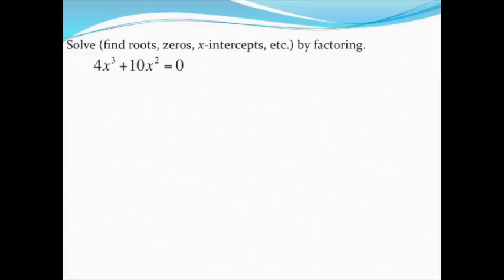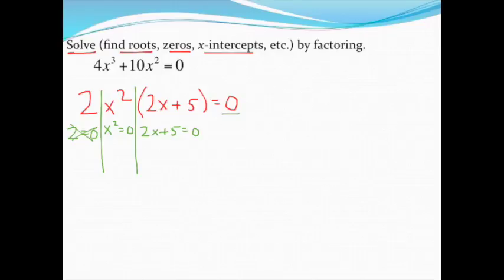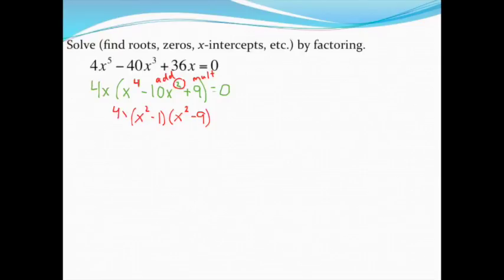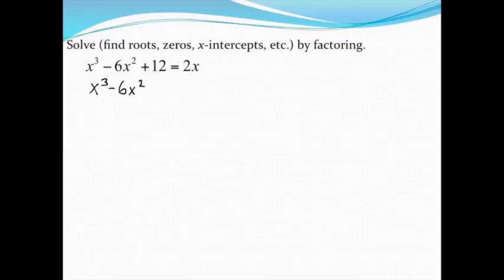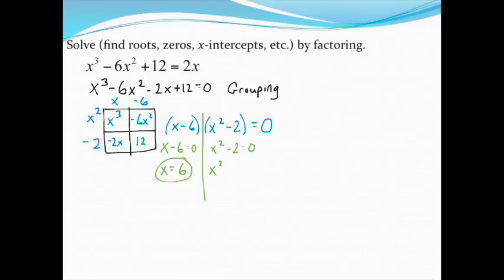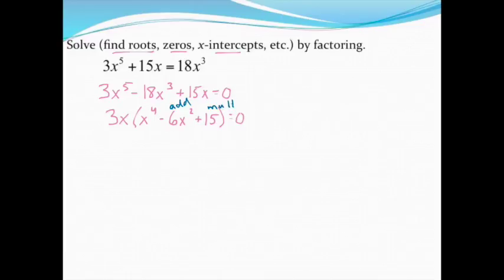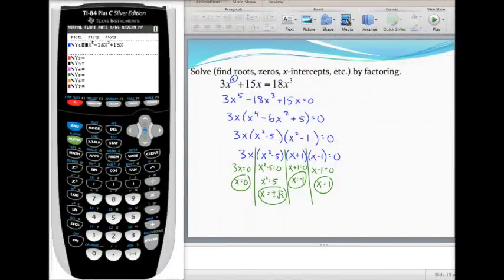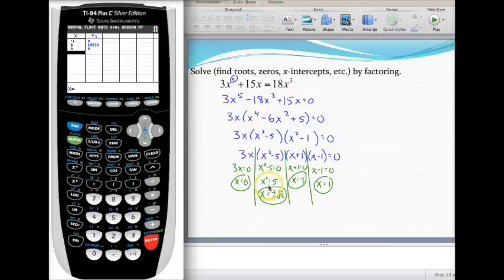Solving polynomial equations by factoring (and how to check using a graphing calculator)